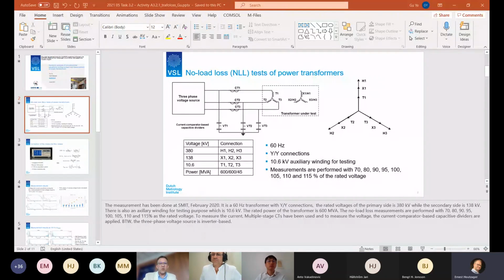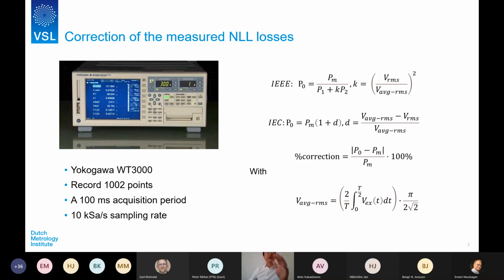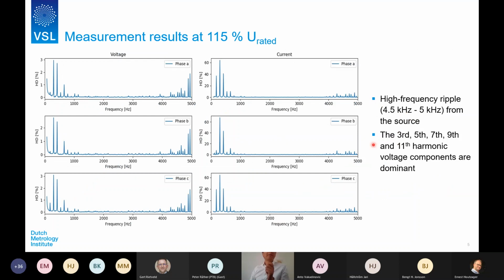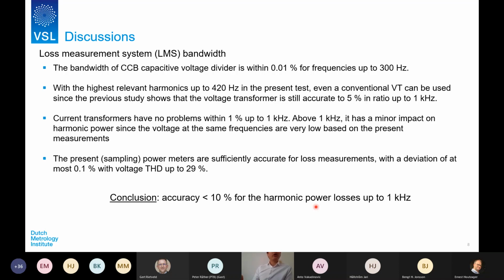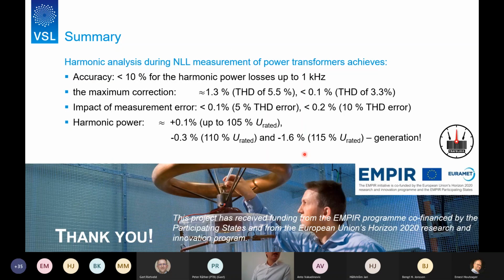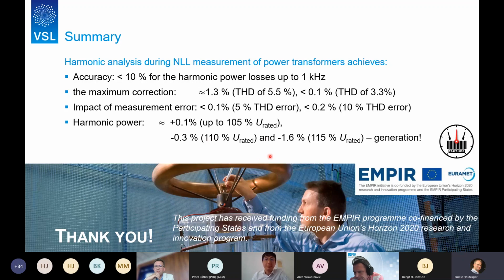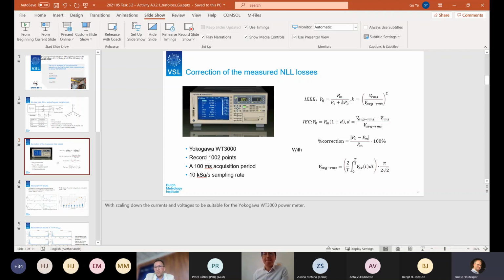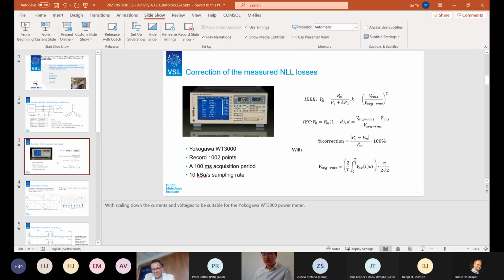06 TrafoLoss workshop Ye Harmonic analysis of NLL test signals VSL